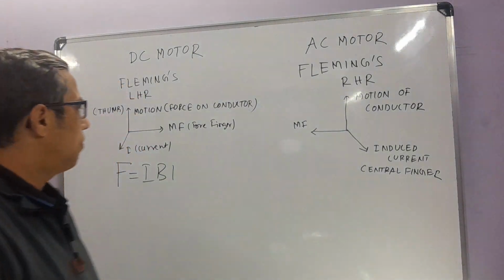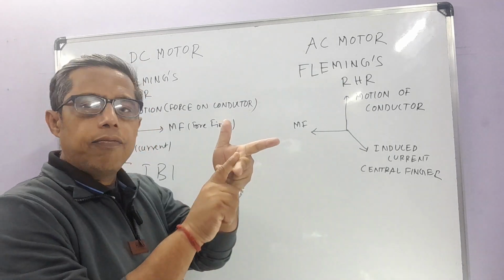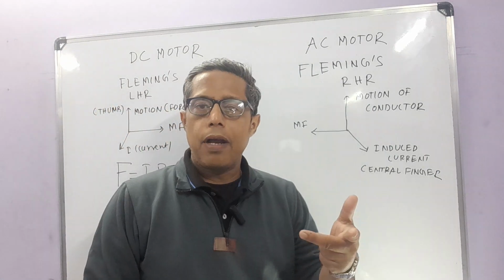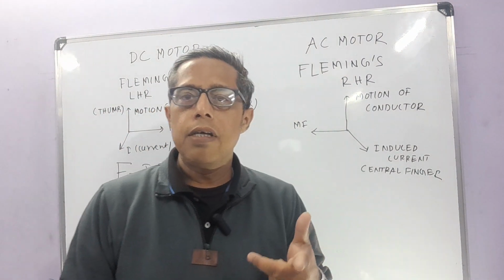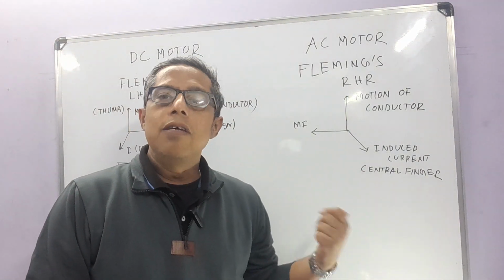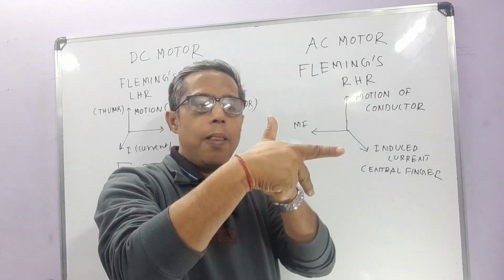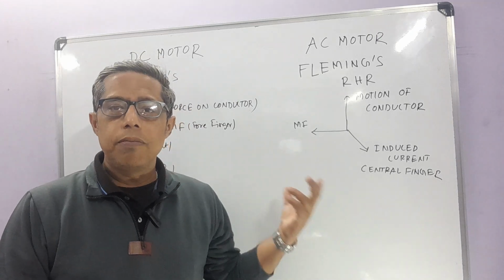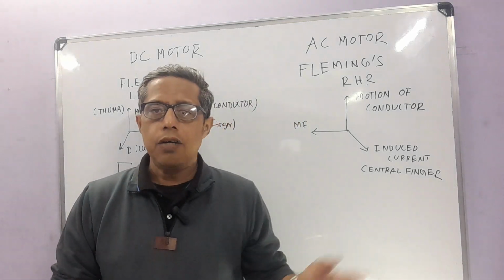AC DC Motors in 6 mins | Revision Class 10